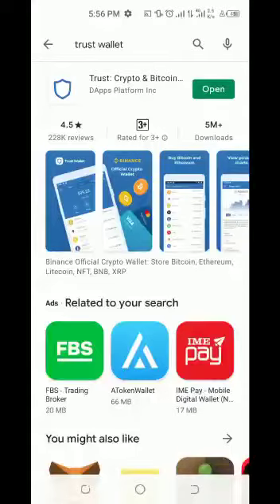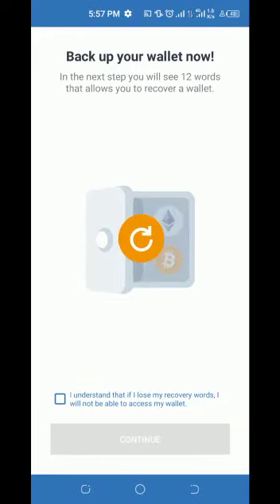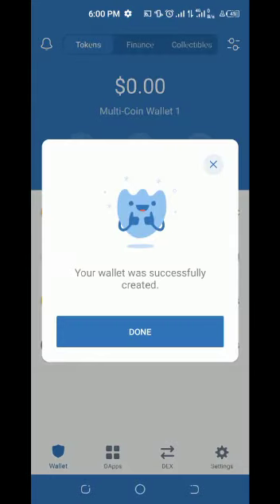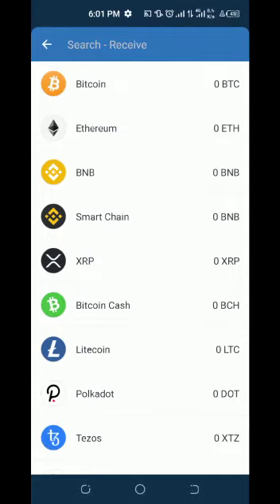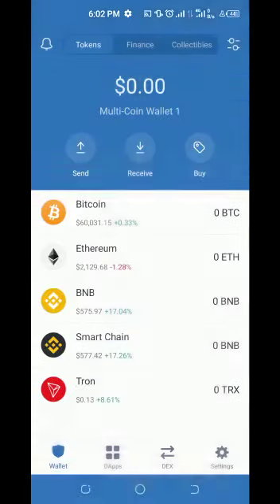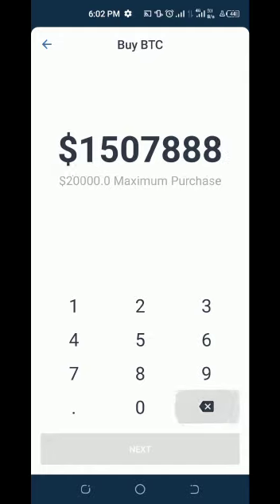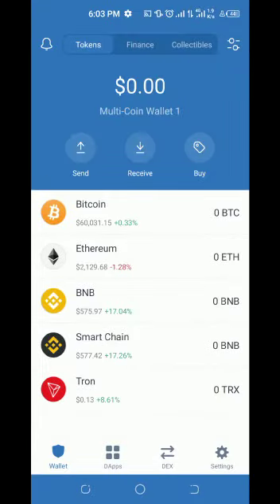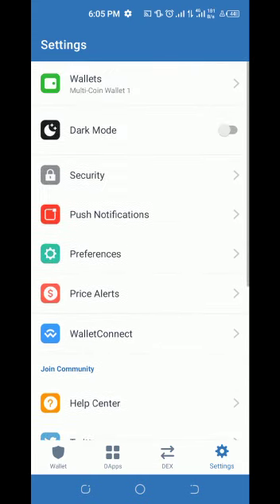How to use Trust Wallet App for Beginners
This video will help you to learn how to create and effectively use your trust wallet on your mobile phone.

You will learn how deposit, withdraw and swap cons in Trust wallet